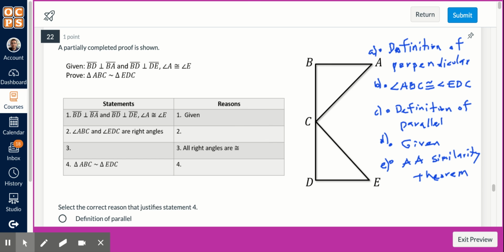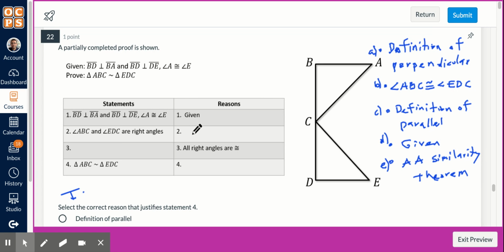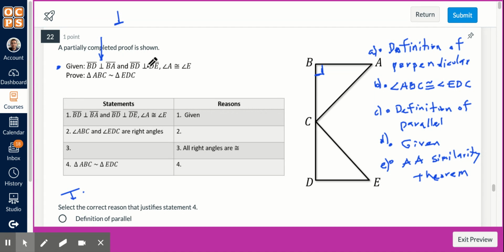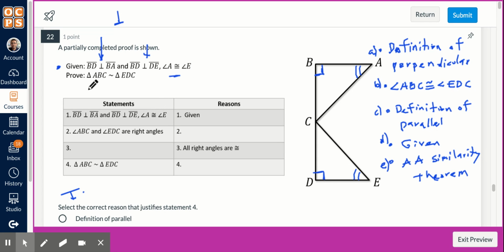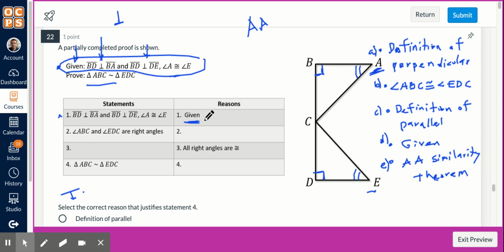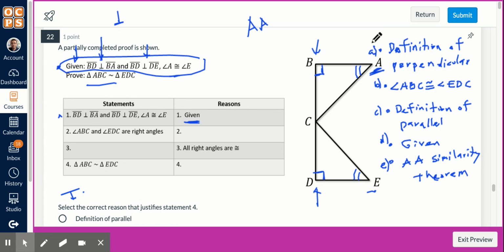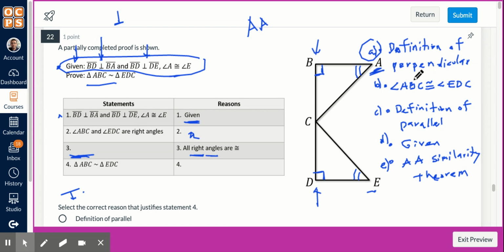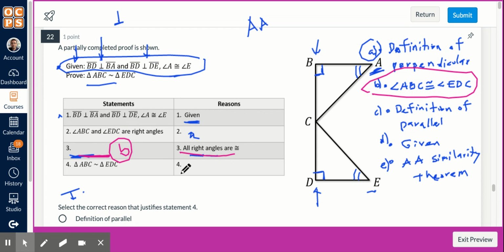Similarity - Similar Triangles Proof - Review for Test (Question #22)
Please go and watch all the videos preparing you for the Geometry End of Course Exam "Beat the Test" is a Practice Exam for the Geometry End of Course Exam